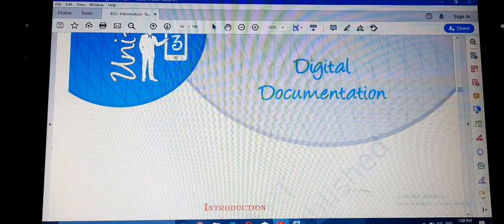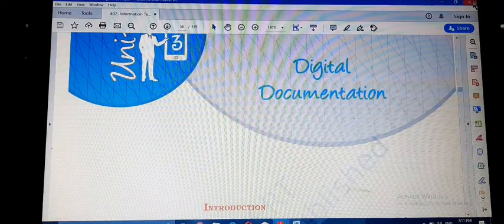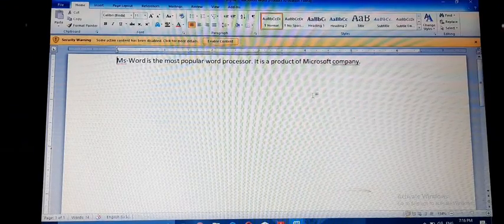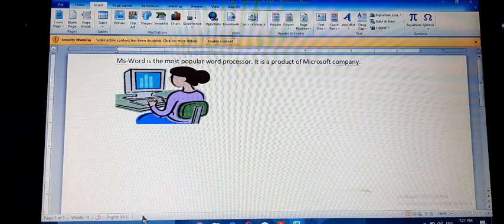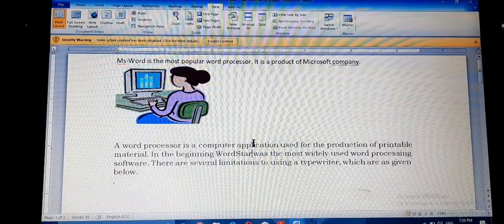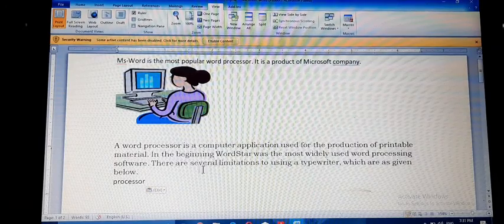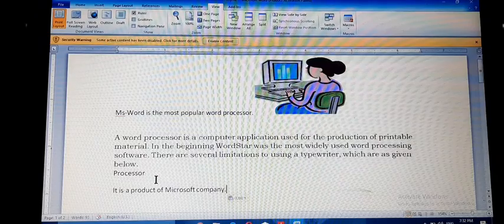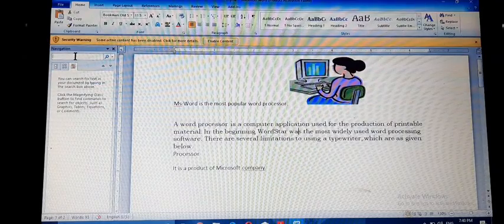IT CH 3 CLASS IX SESSION 1 TO 4